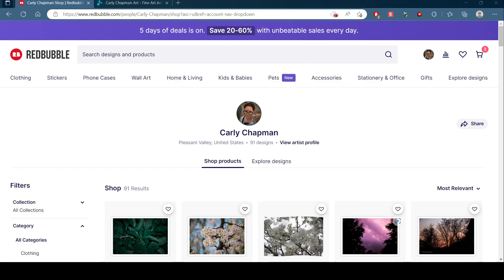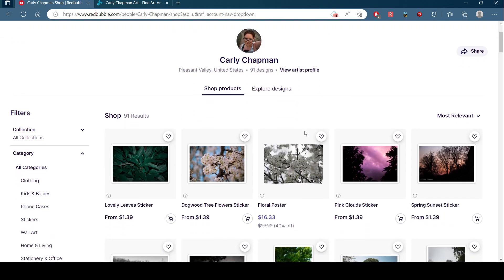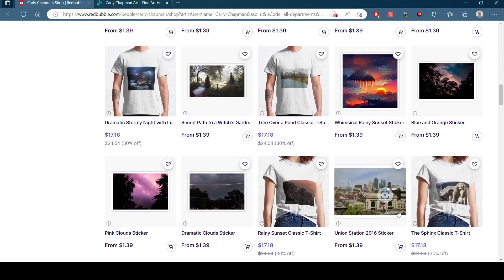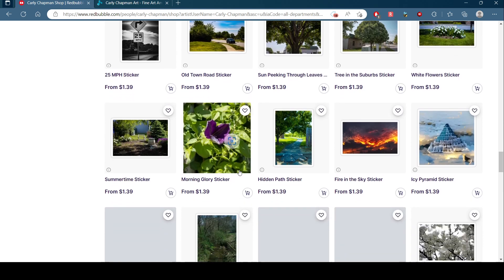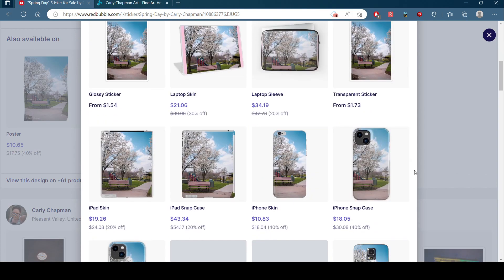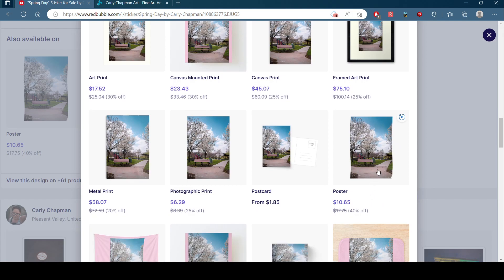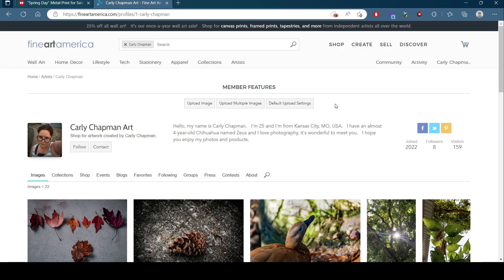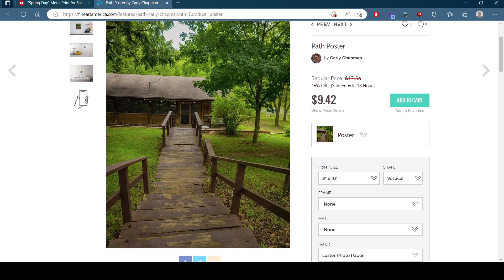Bit of Self Promo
A bit of Self-Promo on this lovely November day. I was gonna add this at the beginning of my CC shopping video, but figured it should be on its own.

Amazon Wish List